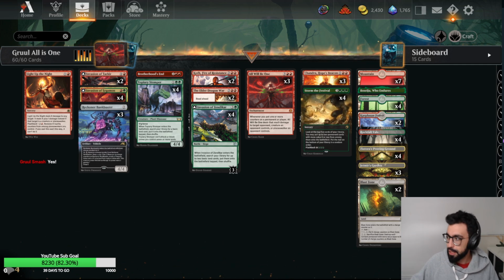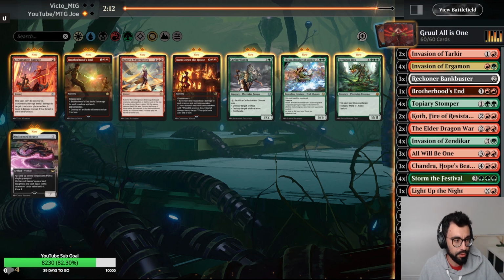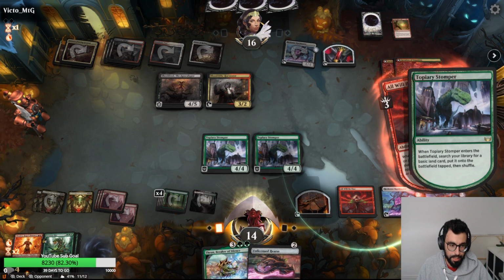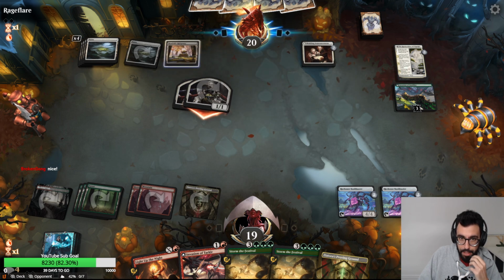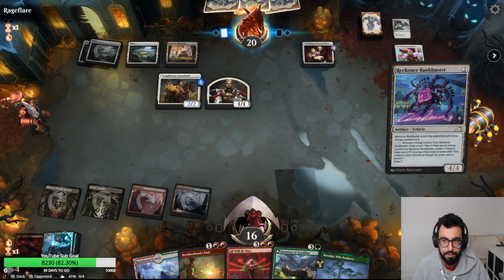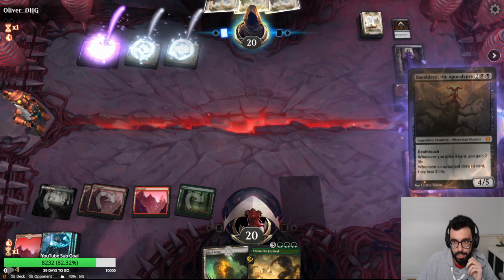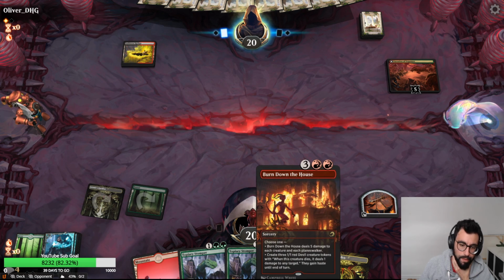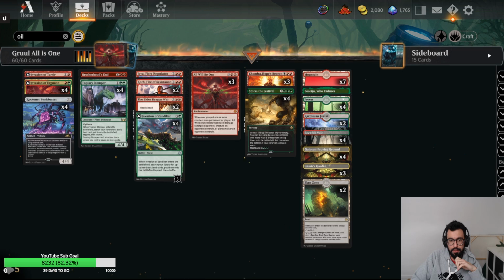MTG Standard Gruul Ramp COMBO | Magic Arena Metagame Challenge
MTG Arena standard challenge
standard gruul
standard ramp deck
mtg standard ramp
March of the Machine
Magic: The Gathering Arena
MTGA
Mtg Arena
March of the Machine MTG
Magic Arena
MTG  Arena March of the Machine
Standard Best of One
MTG Standard decklists
MTGO Standard
best standard decks
standard meta deck
standard net deck